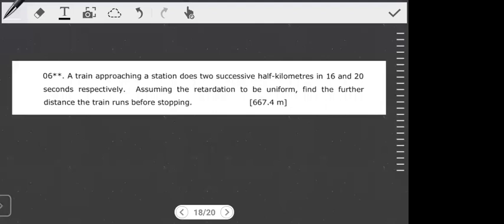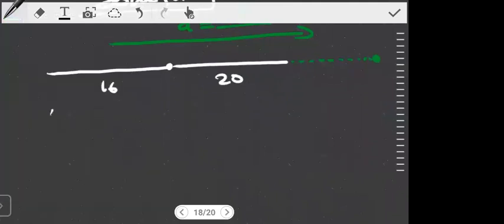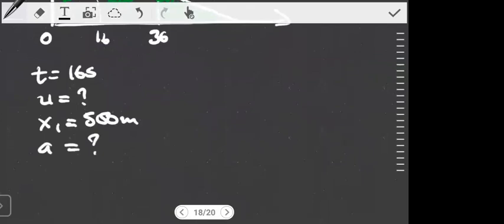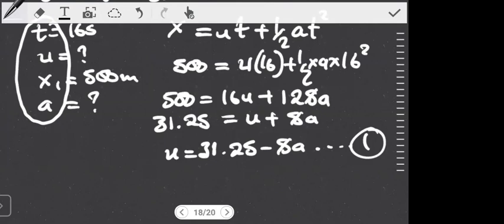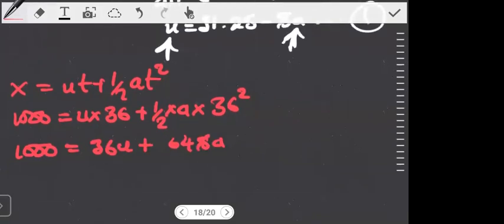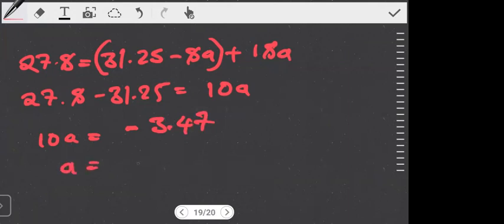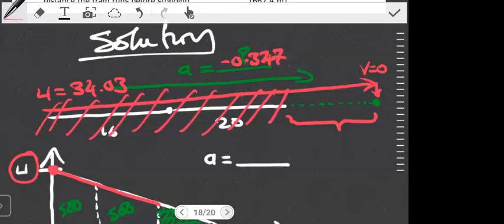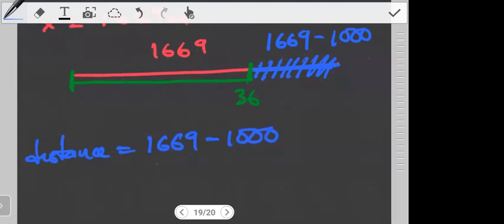A train approaching a train station